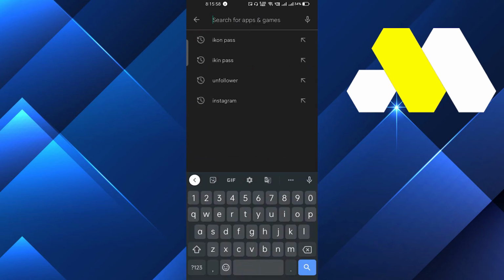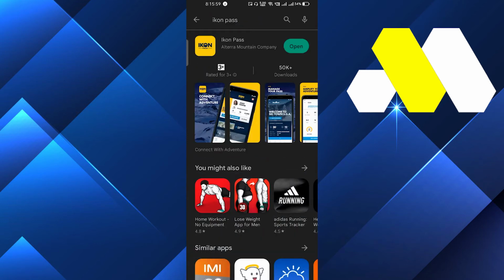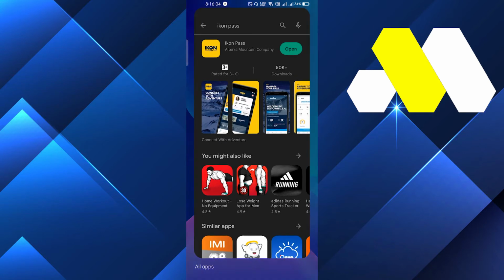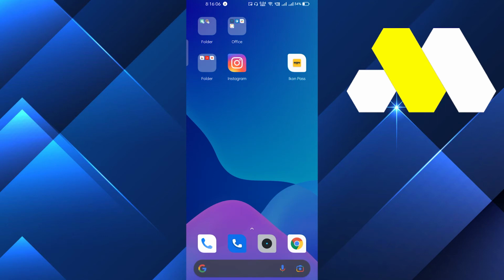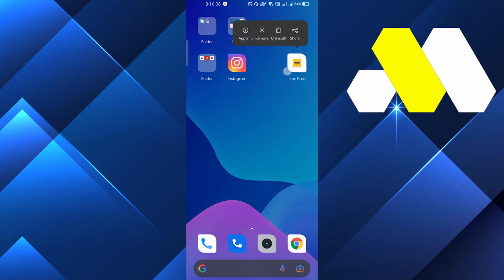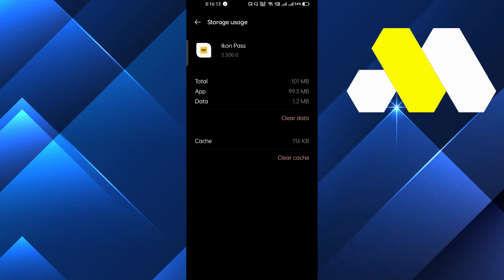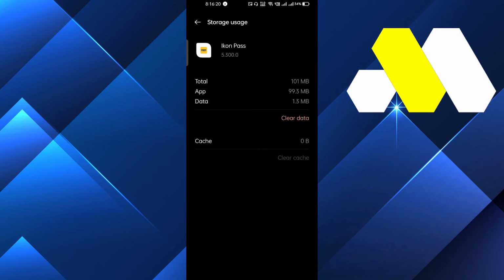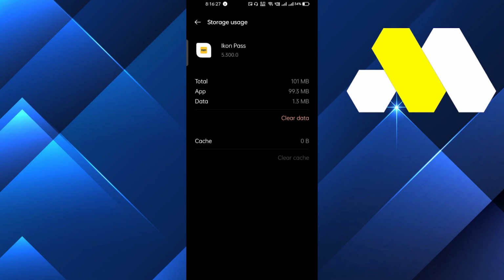How To Fix Ikon Pass App Not Working (Easy Way 2022!)